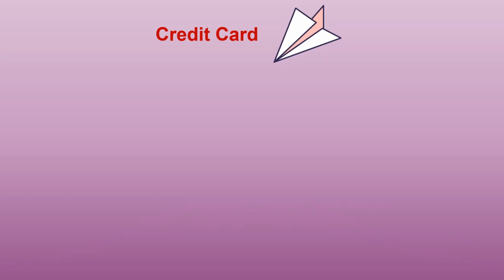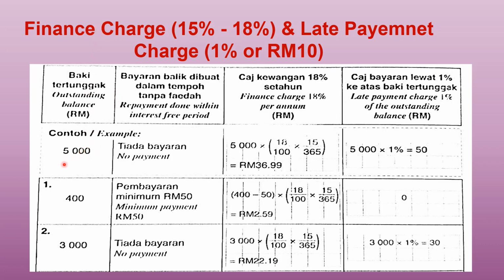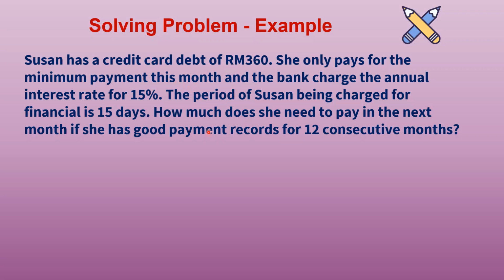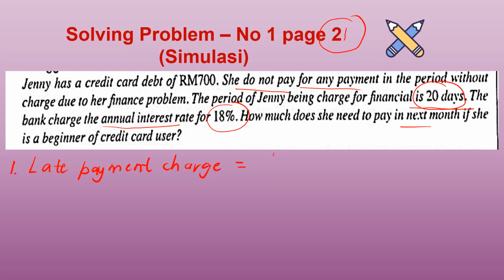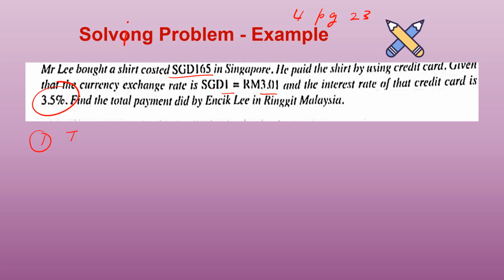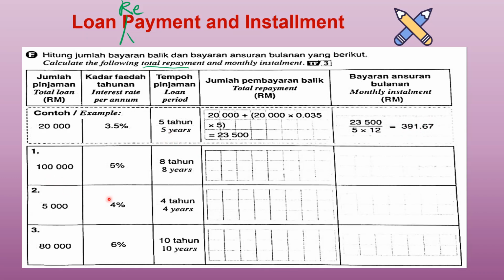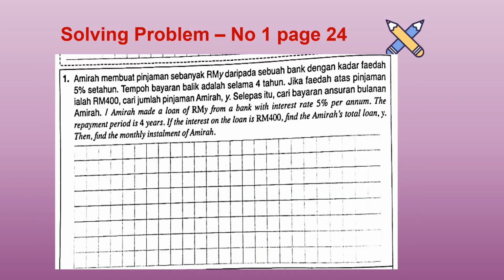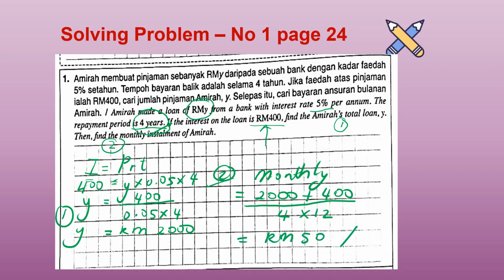Cikgu Azwa SMK Bercham. Mathematics DLP Chapter 3 (3.2 - Part 1)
Chapter 3 :  Consumer Mathematics : Savings and Investments, Credit and Debt
3.2 - Credit and Debt Management  (Part 1)